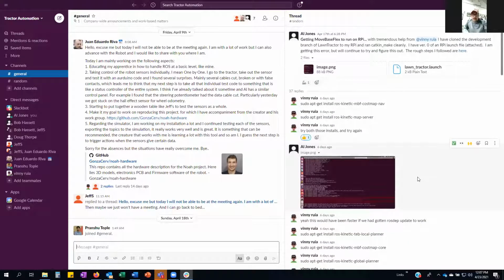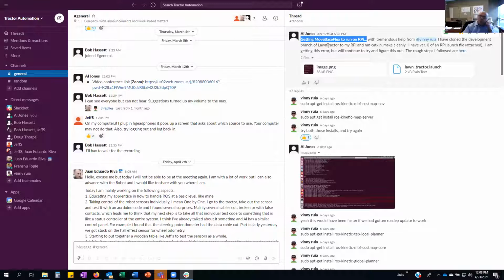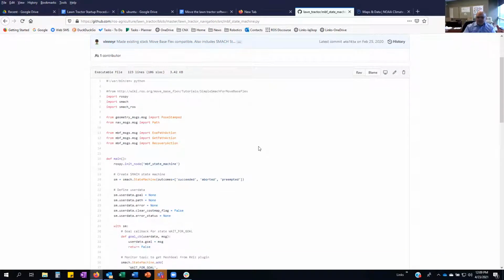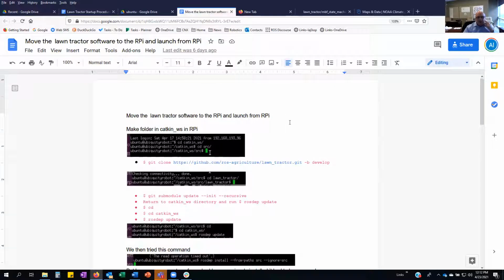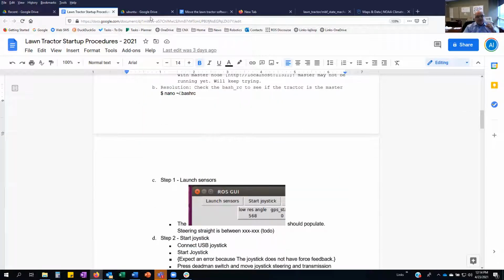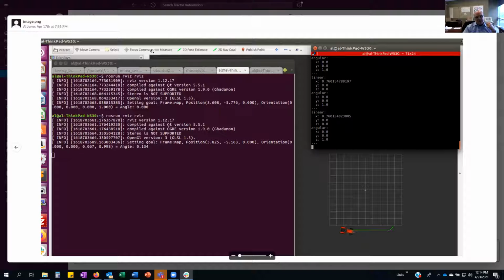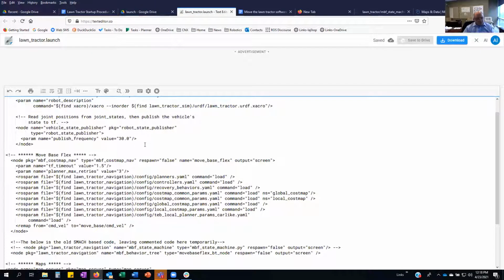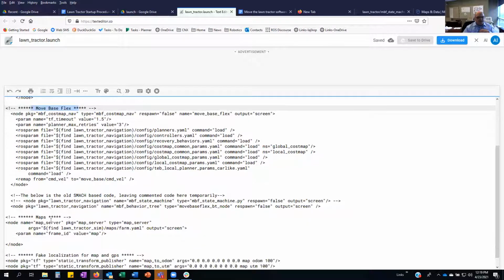04232021 Lawn Tractor Meeting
Chat:
None

Index:
00:00 Al: Starts off talking about getting Move Base to run. He is trying to move from simulator to a physical lawn tractor.
      Much confusion about what software is running and where.
14:15 Juan: Talks about his partner.nHe talks about wheel sensors.
      He is working on a script to test his sensors. He shows his small robot kit.
      Juan asks about the Google drive. Al asks about Juan's testing procedure.
      Al mentions his TKInter GUI interface for displaying errors.
      Discussion of errors to test for, like a broken wire.
29:55 Juan: Talks about two different magnetic proximity sensors he has. 2-wire vs. 3-wire.
      Jeff offers words of wisdom.
34:35 Juan: Asks about steering motor. Asks about calibrating the position poteniometer with the a script and the motor.
      Voltage/current/torque/guessing...
44:55 Bob: Gives an update on his new laptop. We talk about loading Linux.
1:01:10 Jeff: Suggests how to find out what is loaded on a ROS Ubiquity image for Raspberry Pi.